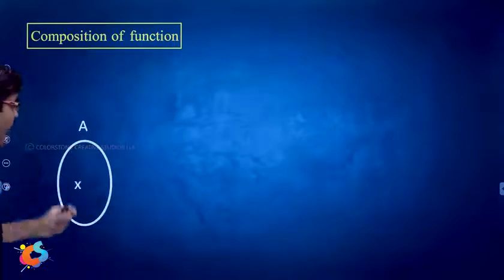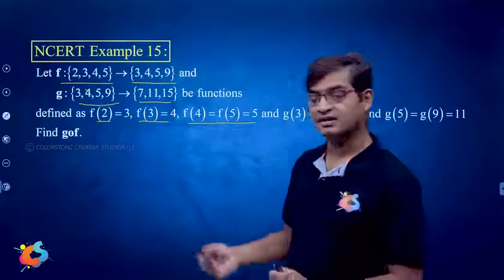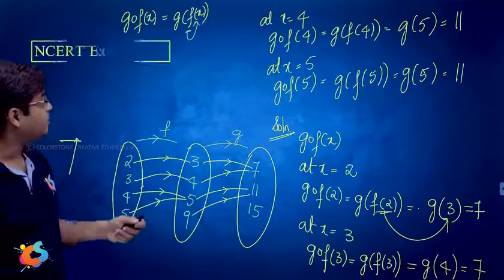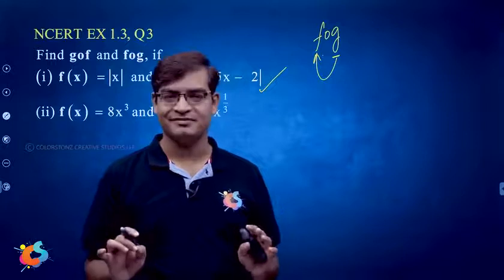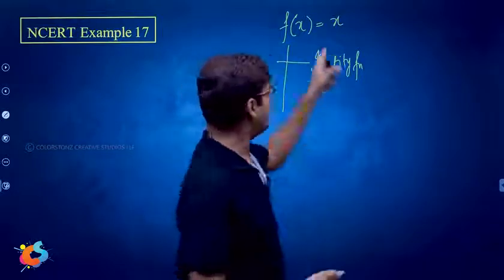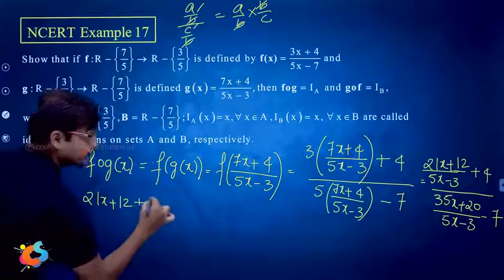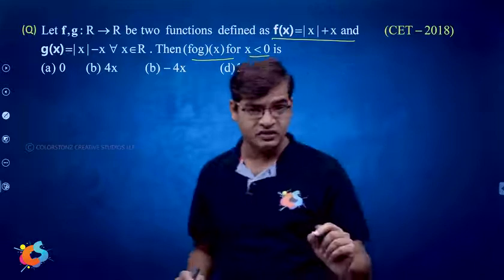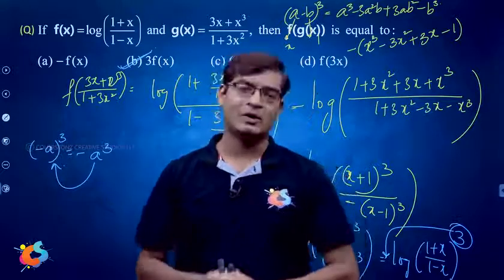Class 12 - Mathematics - Relations and Functions - Composite Functions - (L7)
Class 12 - Mathematics - Relations and Functions - Composite Functions - (English) CET + JEE